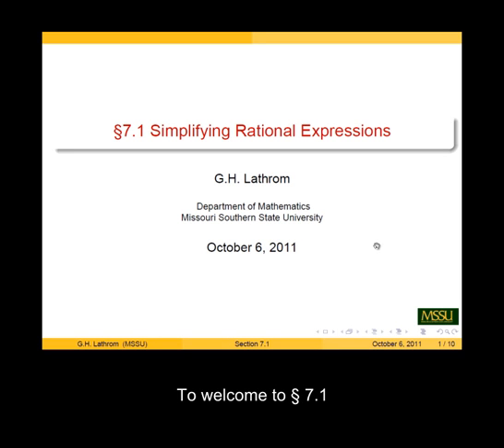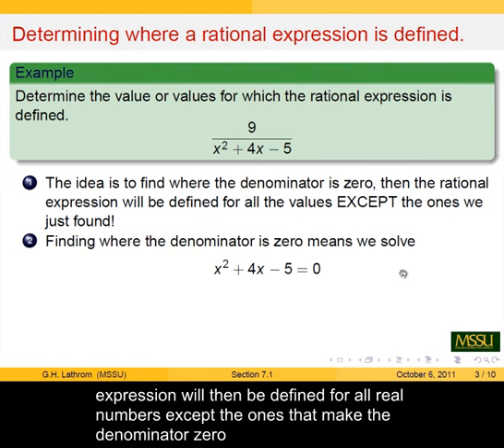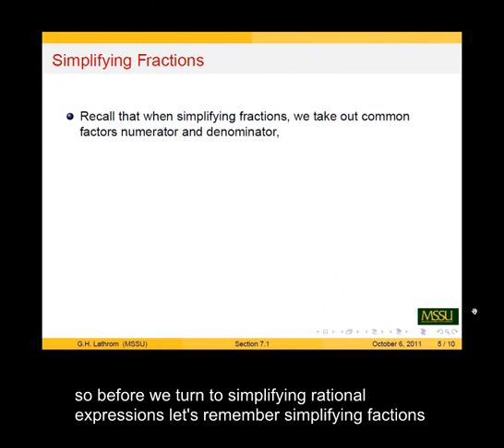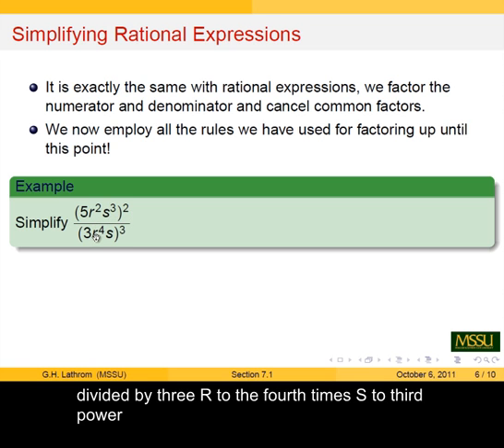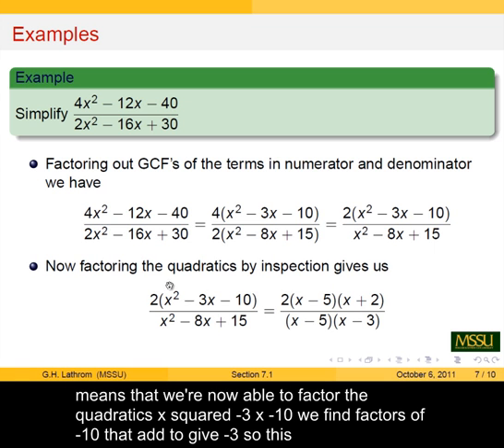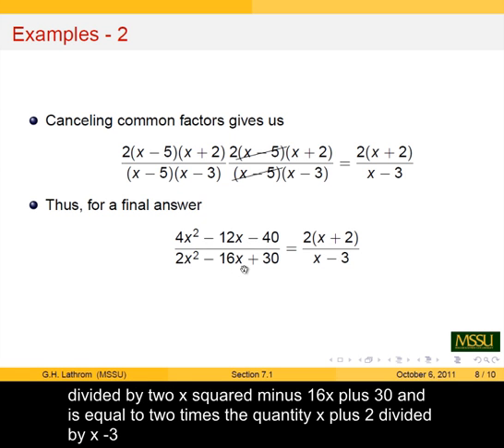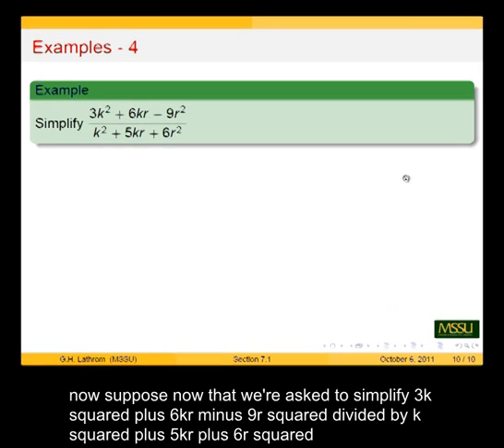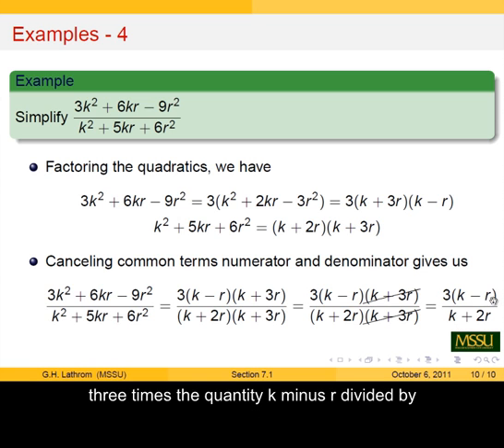Simplifying Rational Expressions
In this video we describe how to simplify rational expressions and provide several examples.